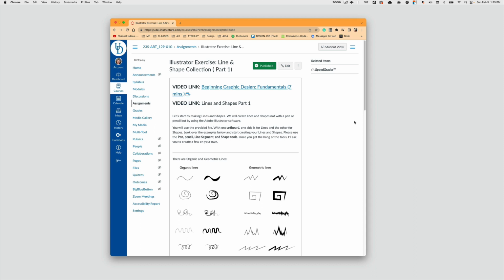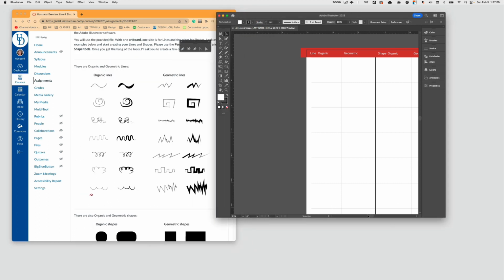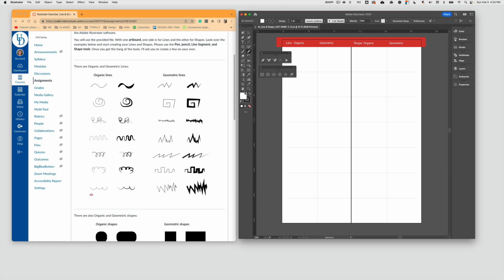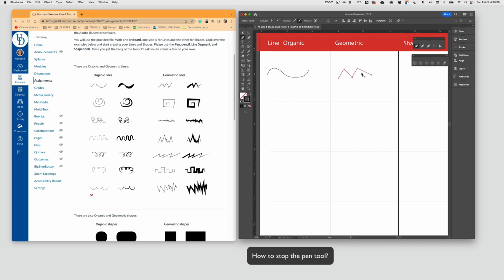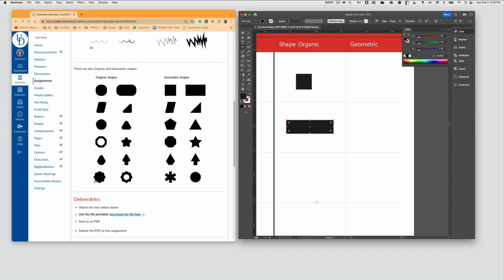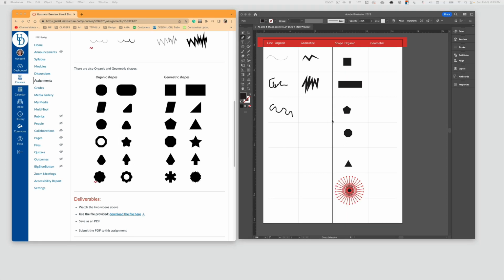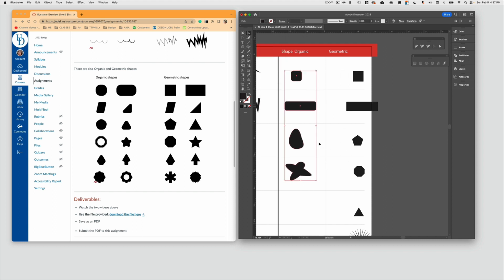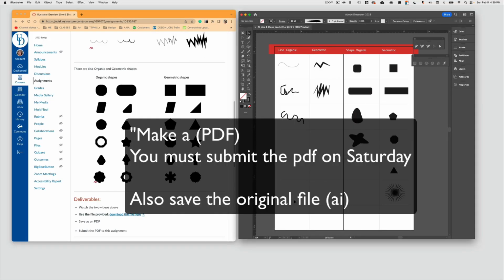AI Line & Shape Part 1